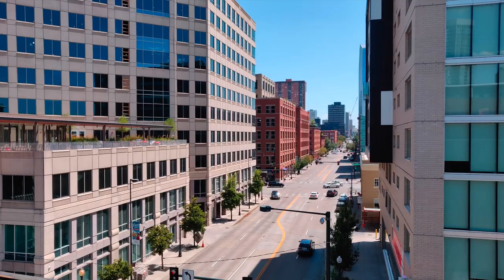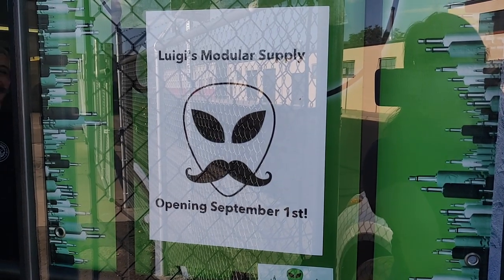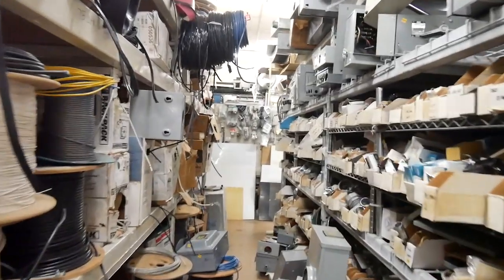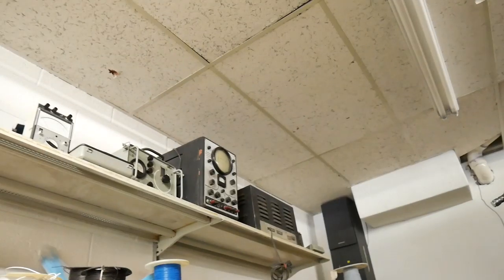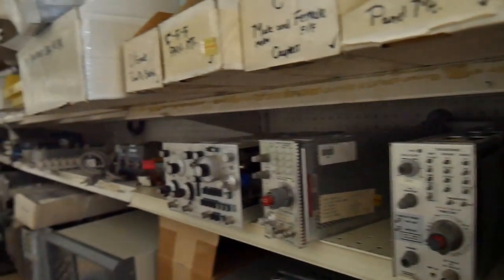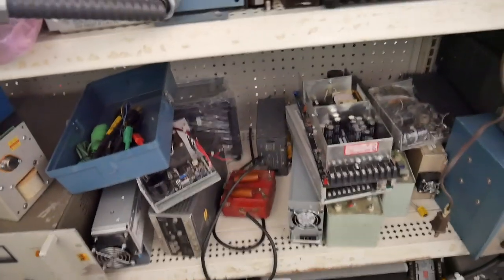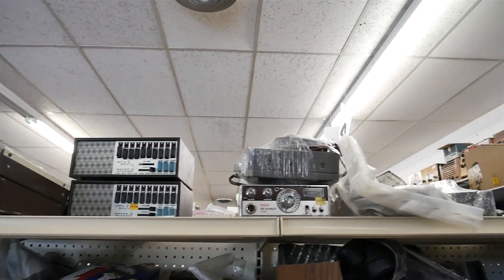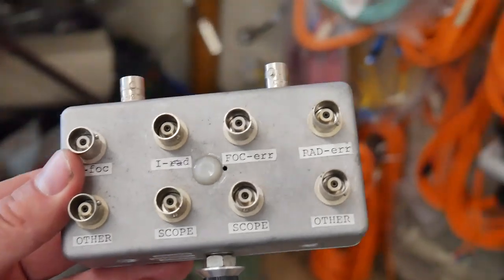A willitmusic Wonderland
In which Adam Morford and me take a trip to a test equipment and electronics surplus store in Colorado Springs. OEM Parts is going out of business this week AFAIK, so head over there before its gone: